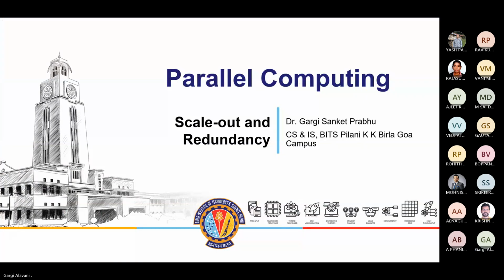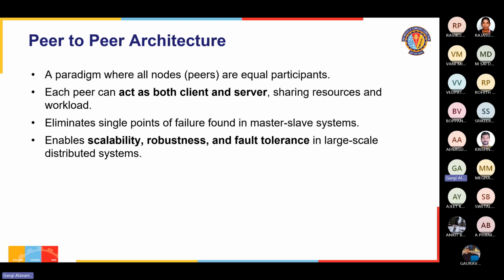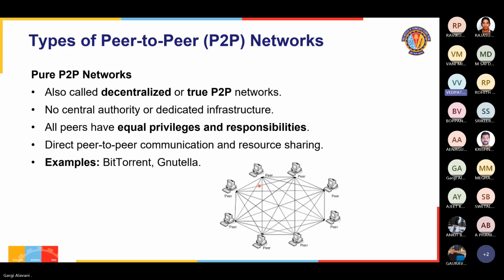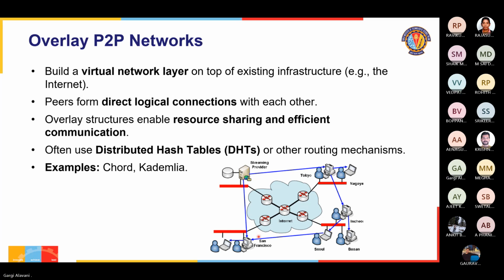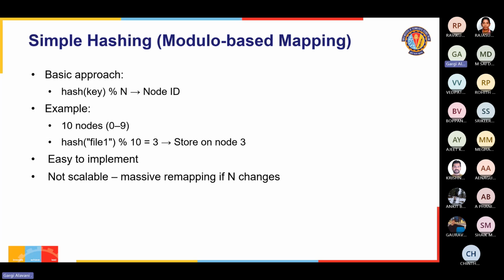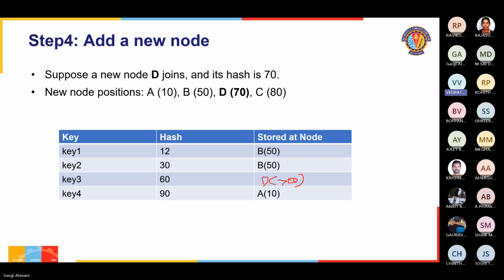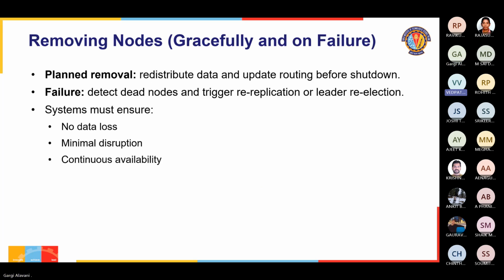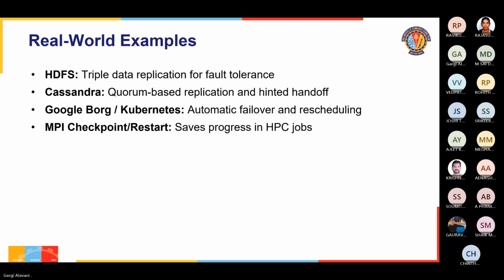Introduction to Parallel and Distributed Programming S09 27-09-2025 25_CCZG501